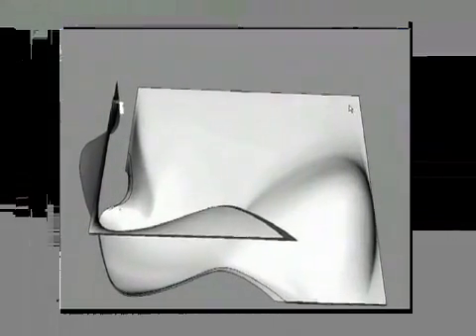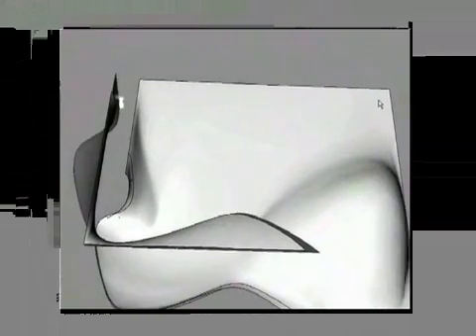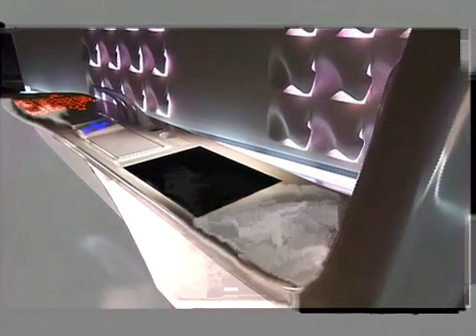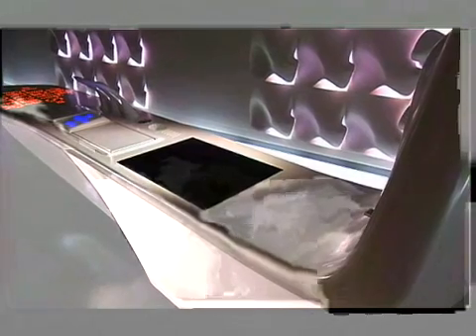Zaha Hadid Architects Explore Formability and 3D Shapes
Zaha Hadid Architects explore formability and 3D shapes with DuPont™ Corian® solid surfaces. Video features:
Gary D. Milosovich, Research Director of DuPont Surfaces and Building Innovations, Thomas Vietzke of Zaha Hadid Architects, Simon Langolis, Marketing Manager of Europe, DuPont Surfaces, and Patrick Schumacher of Zaha Hadid Architects.